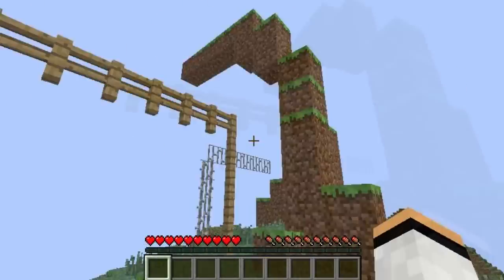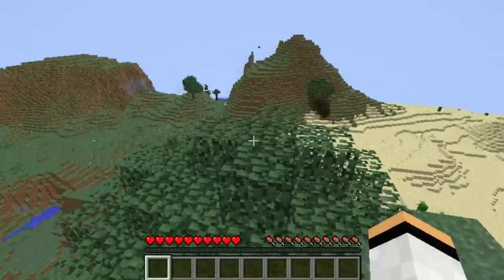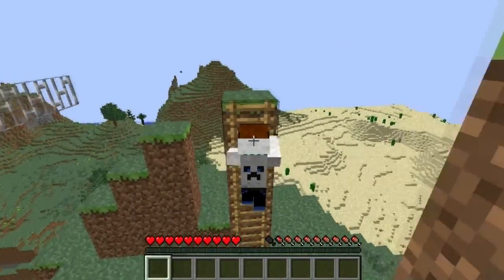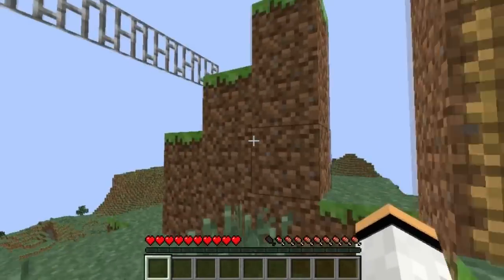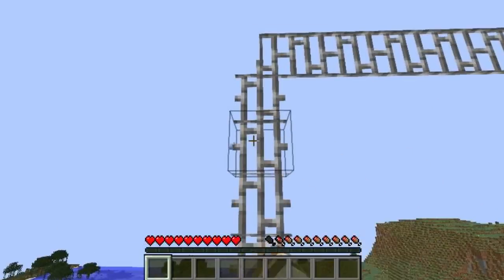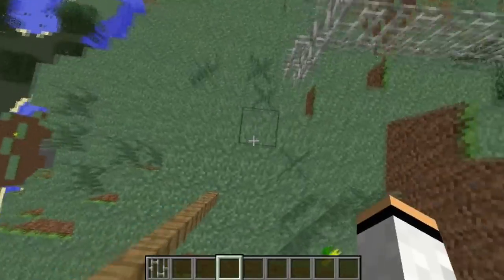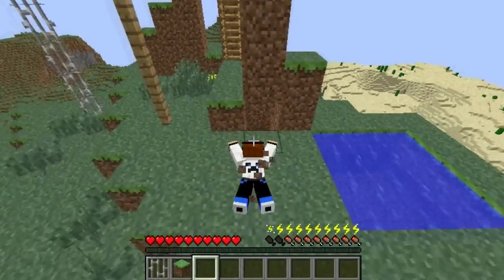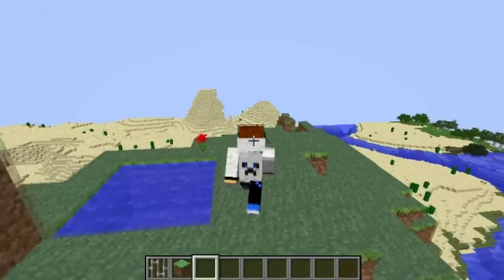Minecraft Mod Showcase! - Smart Moving Mod! 1.6.4 - New Animations!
So today brings an other mod showcase, where today, I take a look at a mod called Smart Moving! witch allows you to have new animations, as well as new cool features in your minecraft world!
If you enjoyed, why not leave a like? let's see if we can get to 3 likes!!